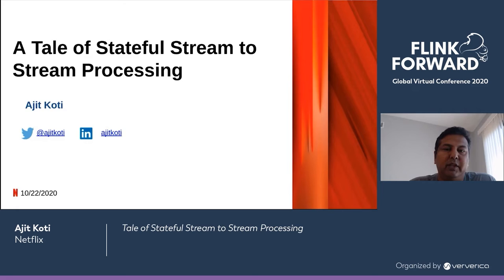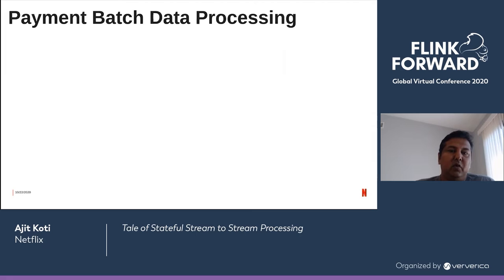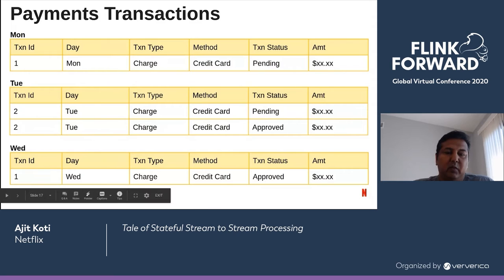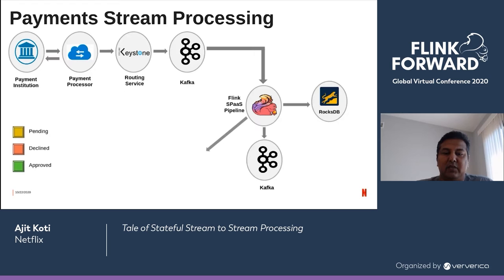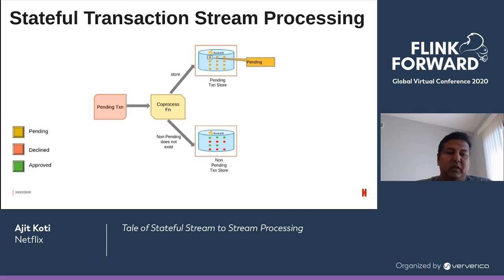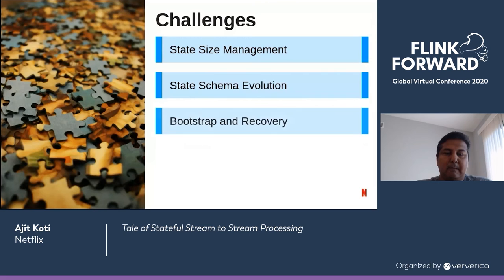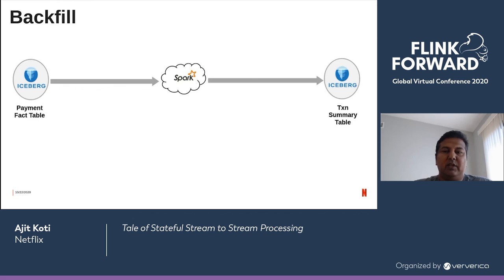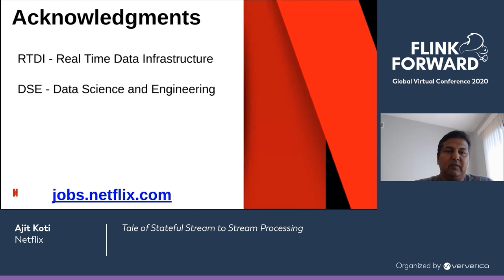Tale of Stateful Stream to Stream Processing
Streaming engines like Apache Flink are redefining how we process data. Flink provides the opportunity to extract, transform and write data with an ease matching that of batch data processing frameworks. There are plenty of known and proven use cases of how to convert a single batch job into a streaming job. However, there are quite many challenges when we want to convert a stateful end-to-end batch workflow to multiple stateful stream jobs.
Netflix processes payment for 180M+ members across 190 countries. Payment processing and transaction data is very critical for measuring operational health and performance of our payments platform. We decided to move the existing batch workflow completely to stream. Things started to get exciting when we wanted to introduce multiple streaming jobs with zero data loss and high accuracy.
In this talk we describe how we converted a conventional complex stateful batch workflow to a multi-step stateful streaming workflow at Netflix using Flink.